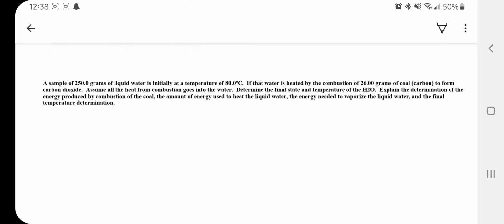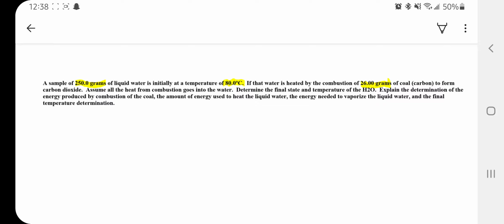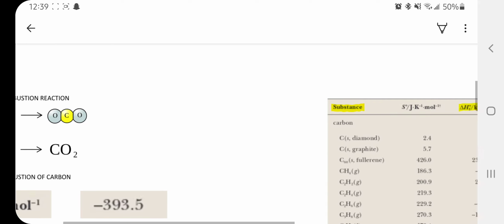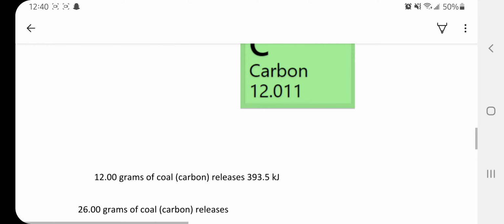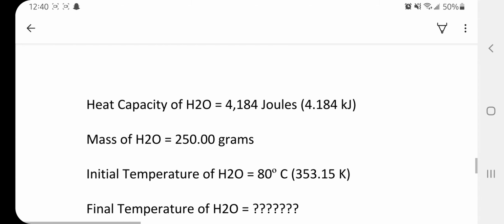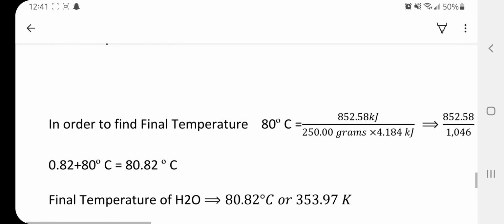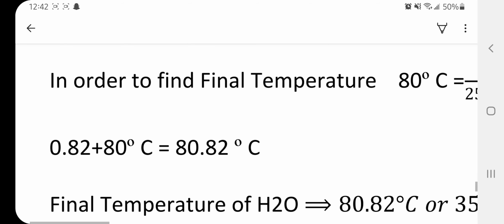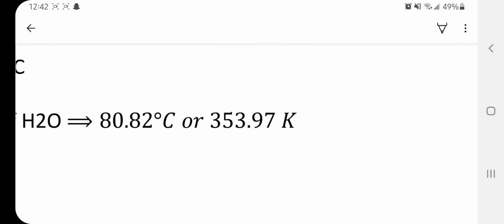Exam 2 Video Problem